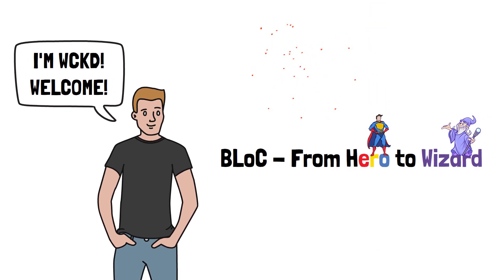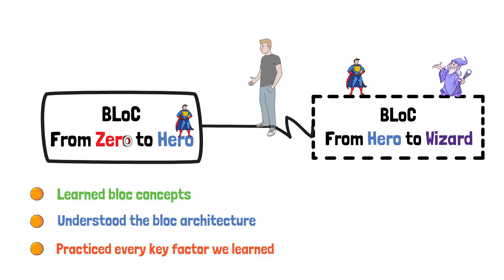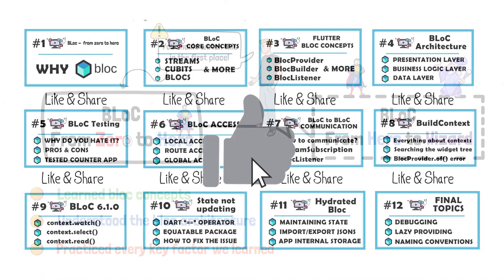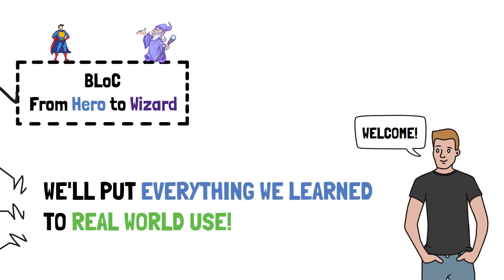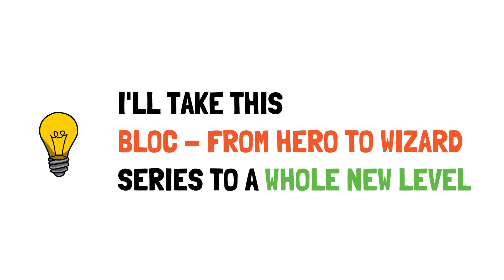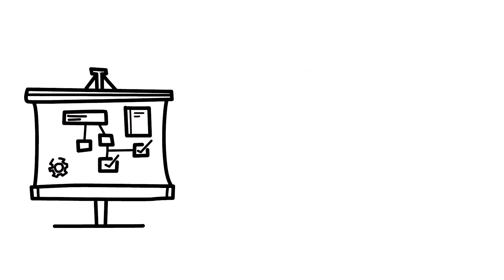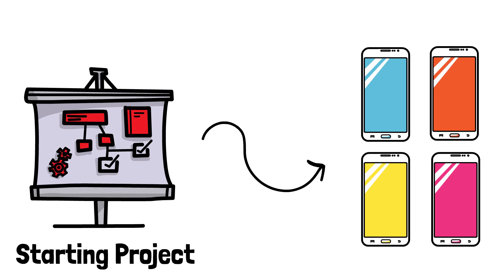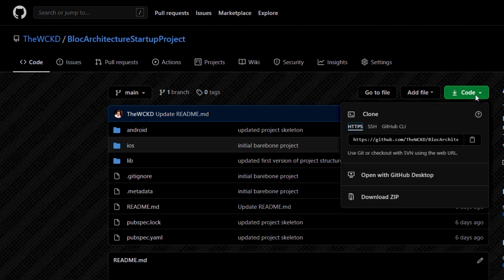Introduction to BLoC - From Hero to Wizard Tutorial Series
Welcome to the first video of the long-awaited sequel of my popular BLoC - From Hero to Hero tutorial. As you can see I decided to name it BLoC - from Hero to Wizard, since it sounds really amazing as a continuation of my previous amazing series.

In the following months I'll be building multiple flutter apps with bloc library and architecture, based on multiple levels of difficulty.

I have also managed to create a starting project so that we'll have a starting point from where we'll start developing each and every app from now on.

I hope you're as excited as I am!